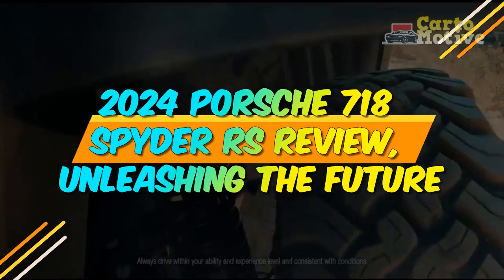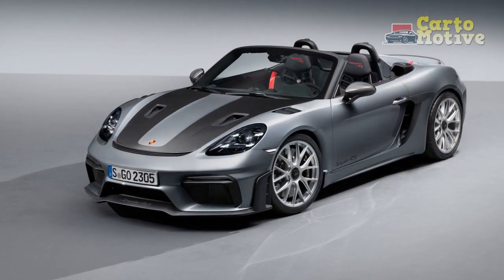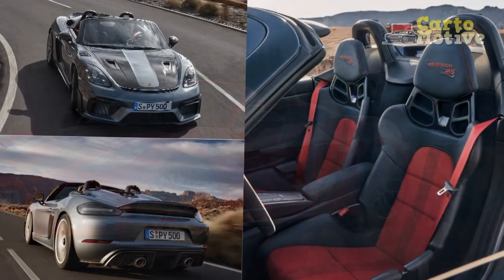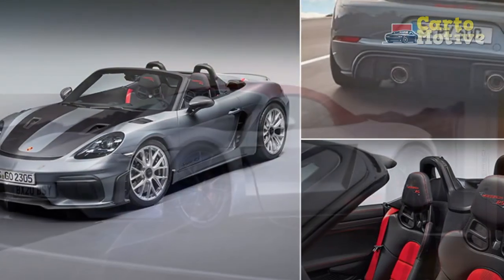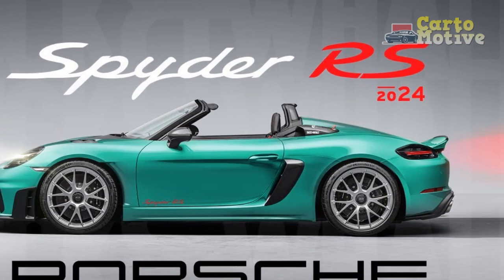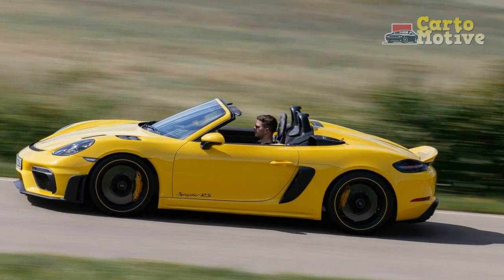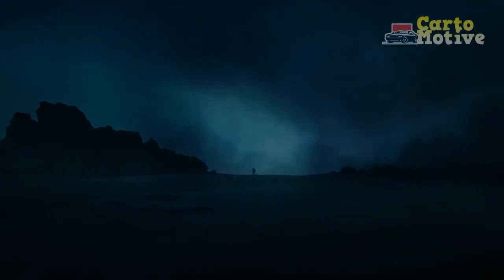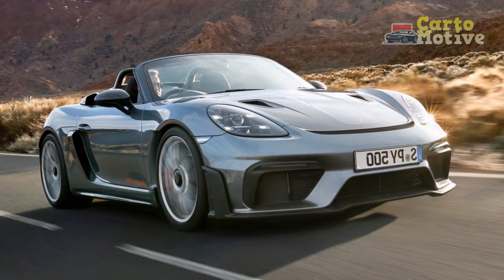2024 Porsche 718 Spyder RS Review, Unleashing the Future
2024 Porsche 718 Spyder RS Review, Unleashing the Future

1. We use trusted media sources in loading news and narrative content that we provide, in order to maintain accuracy and facts. We also include sources as references. please visit the sites we provide for more in-depth information related to the information or discussion we raise.

2. The material we use in making this video, is free and non-copyrighted content, or Creative Commons content, with fair use of content. If there is a problem or material that we use in the video in this channel, or there is a discussion about future business.